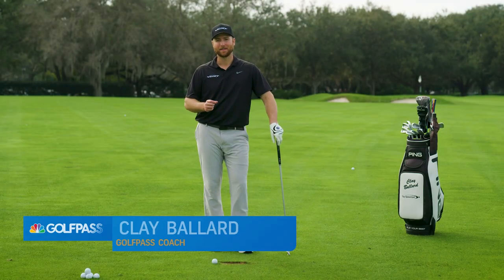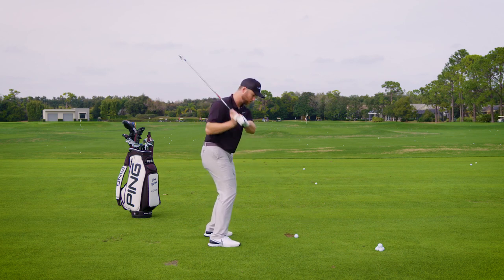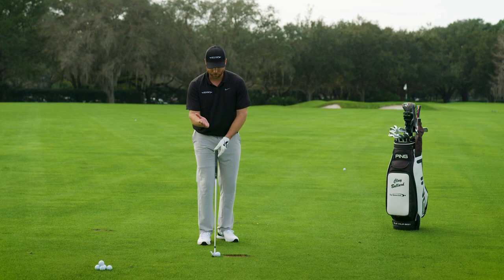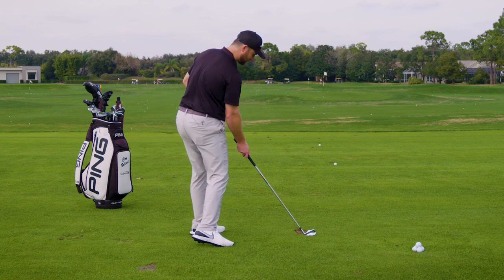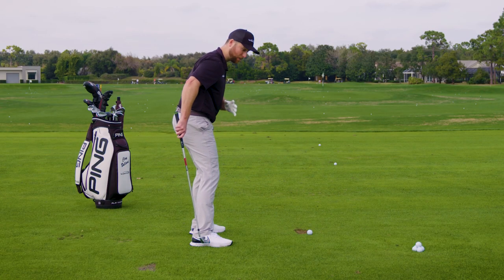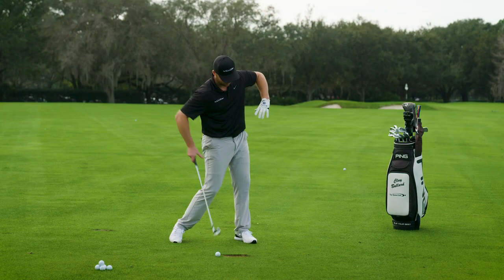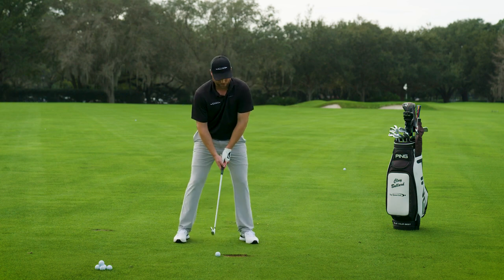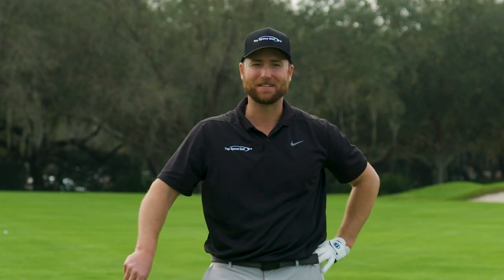How To Hit Pure Iron Shots | GolfPass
In this tip, Clay Ballard provides a step-by-step swing progression to hitting pure iron shots. To hit consistently flush iron shots like the pros do, try this out the next time you're on the range.

⛳ Sign Up for our free Daily Video Tips - sent straight to your inbox